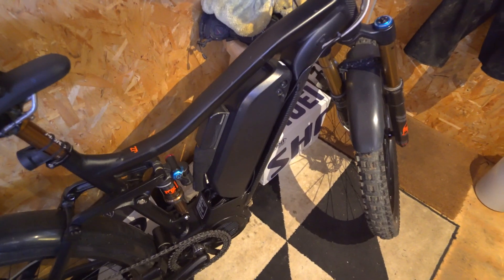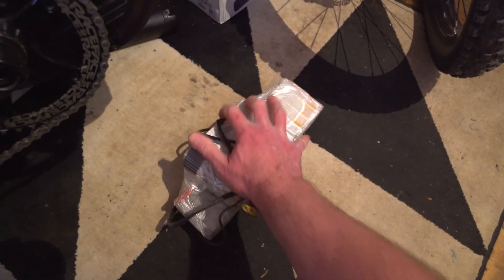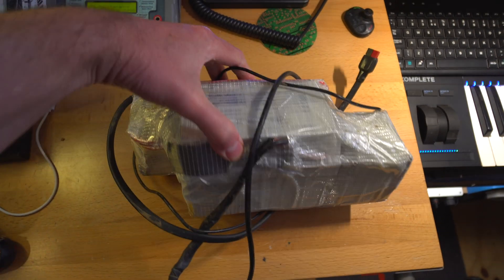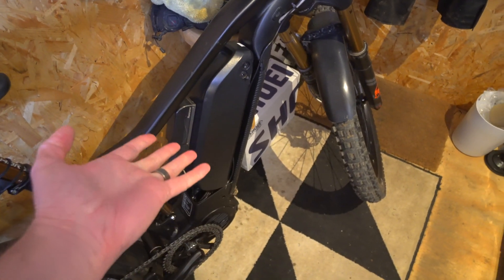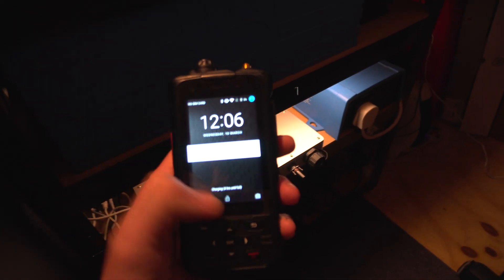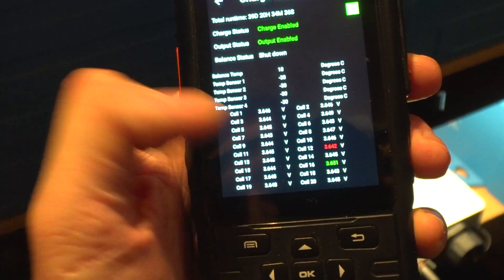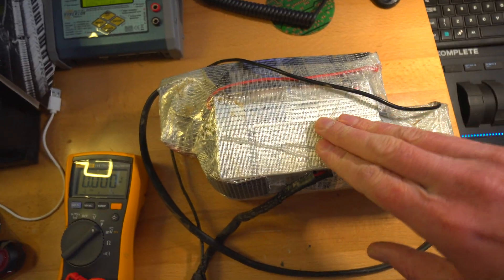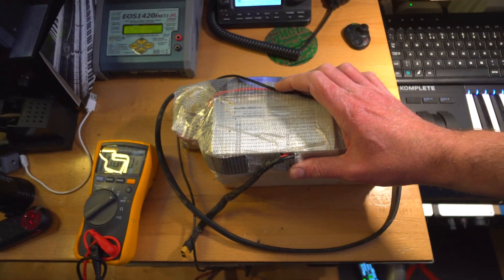HOW TO DIAGNOSE A FAULTY EBIKE BATTERY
THE BMS USED IN THE VIDEO

12-24V 5 Port USB Power Supply